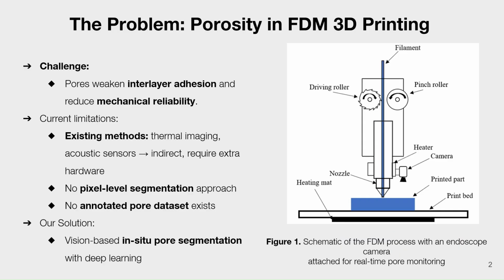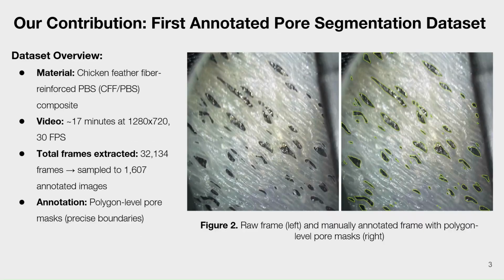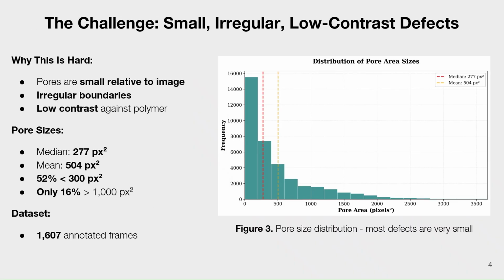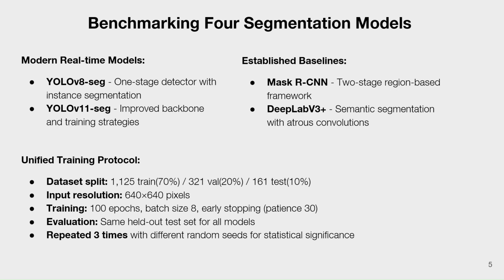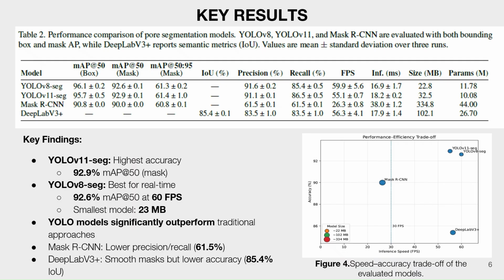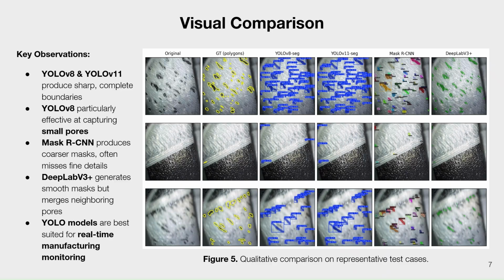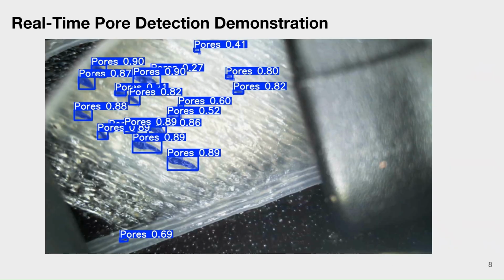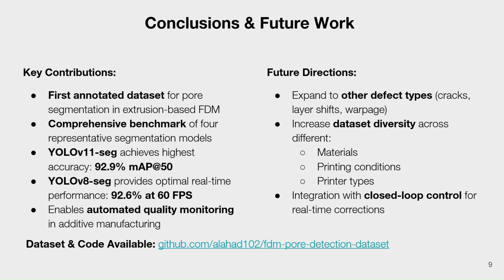Automated Pore Detection in FDM 3D Printing using Deep Learning | WACV 2026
Automated Pore Detection from In-Situ FDM 3D Printing Video: A Comparative Evaluation of Modern Segmentation Models

WACV 2026 Poster Presentation
Prairie View A&M University

📄 ABSTRACT:
This work presents the first annotated dataset for pixel-level pore segmentation in FDM 3D printing using biofiber-reinforced thermoplastic composites. We benchmark four state-of-the-art segmentation models (YOLOv8-seg, YOLOv11-seg, Mask R-CNN, DeepLabV3+) under a unified training protocol.

🔬 KEY RESULTS:
- First annotated dataset: 1,607 manually annotated frames with polygon-level masks
- YOLOv11-seg: Highest accuracy at 92.9% mAP@50
- YOLOv8-seg: Best real-time performance at 92.6% mAP@50 and 60 FPS
- Real-time quality monitoring ready for manufacturing deployment

👥 AUTHORS:
Abdullah Al Ahad Khan, Md Shariful Islam, Lin Li, Lai Jiang, Noushin Ghaffari
Prairie View A&M University, Prairie View, Texas, USA

(Available after publication)

📍 CONFERENCE:
IEEE Winter Conference on Applications of Computer Vision (WACV) 2026
March 6-10, 2026 | Tucson, Arizona, USA